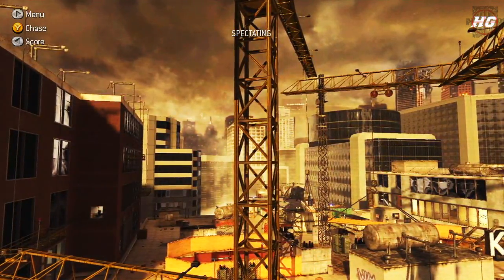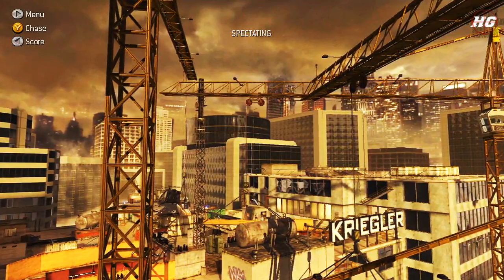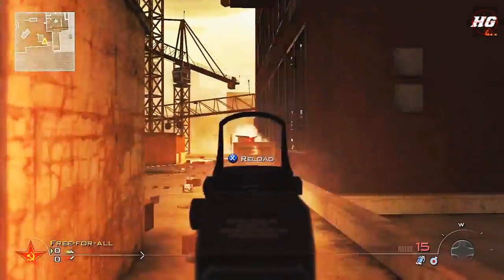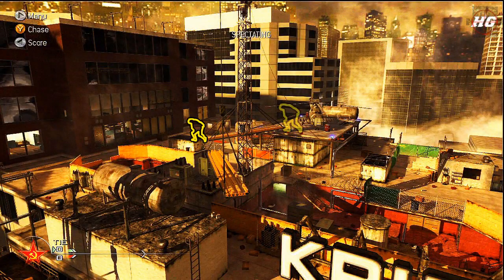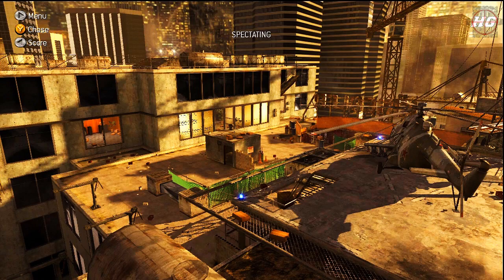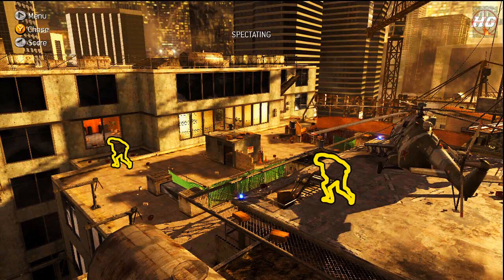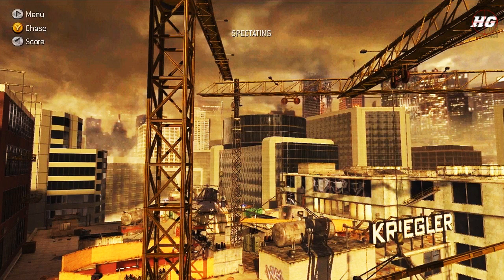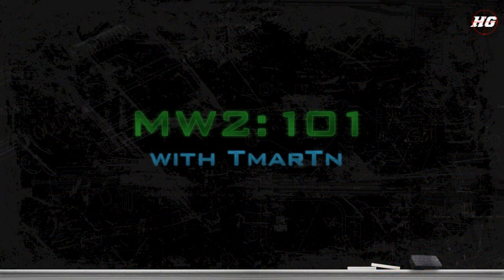MW2 101 Ep. 11: Highrise Spawn Trap